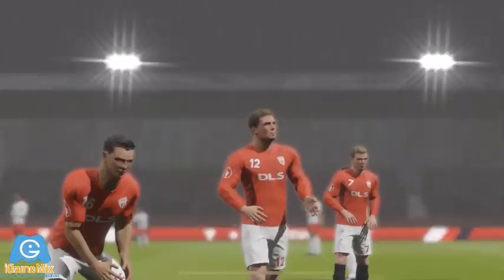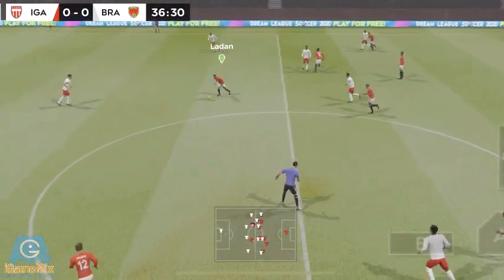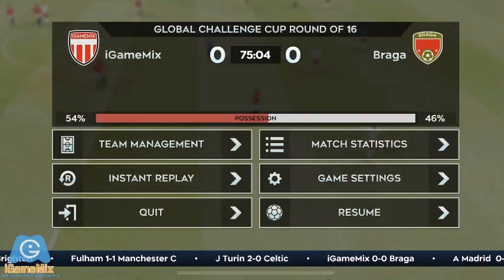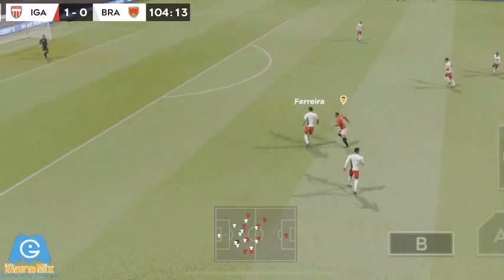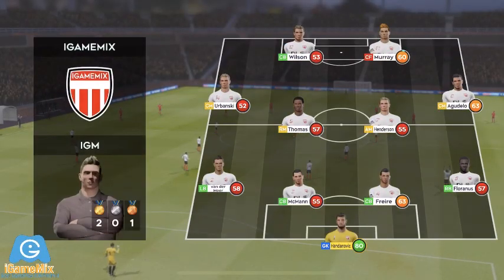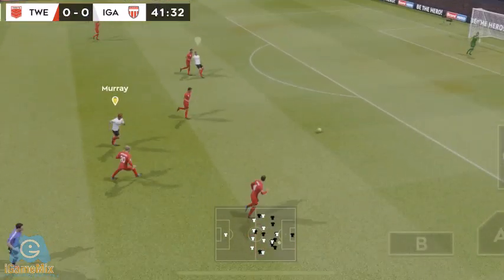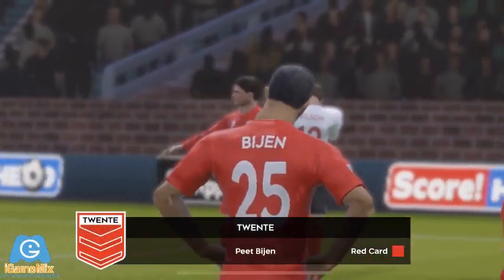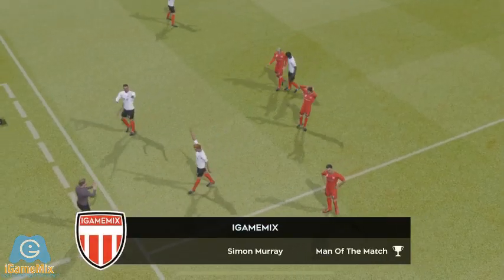iGameMix⚽️DLS OFFICIAL 2020│ PRANK ON THE GOALKEEPER! DreamLeagueSoccer2020│ SOCCER #20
WHAT'S NEW
Version 7.19
• Gameplay Improvements
• Bug Fixes

Thanks for your support everyone, look out for more updates coming soon!

Are you enjoying the game? Leave us a review with your comments.

Hi, All visitors
If you enjoyed this video please help to :
and Share as one of you done it really helps me :) !